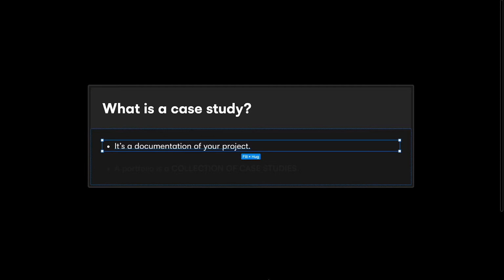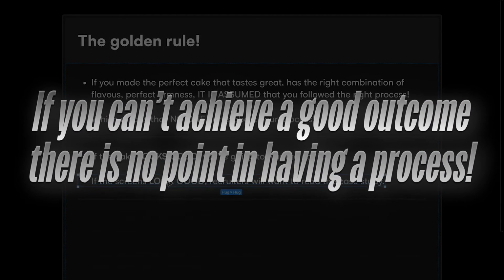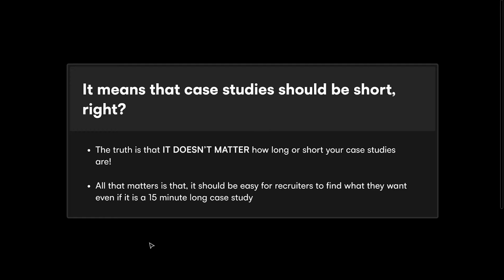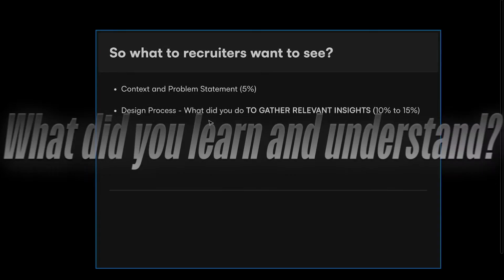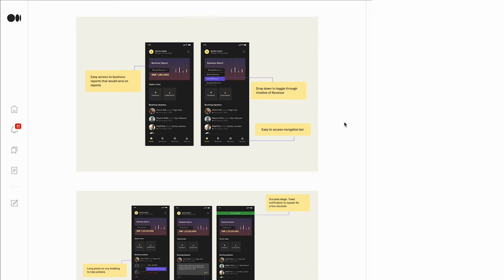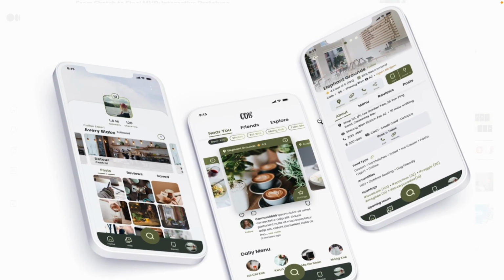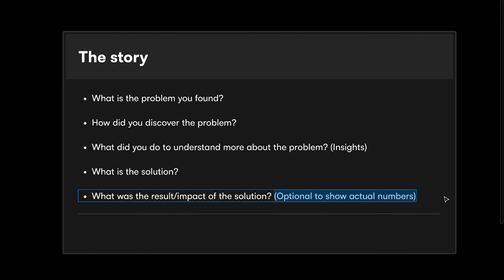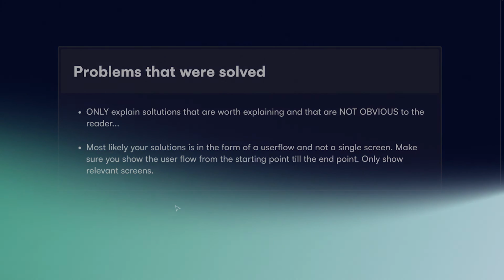[Part 1] How to write an Effective UI/UX Case Study - Tips and Tricks!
Learn how how to write a UI/UX Case Study like a Pro. Learn tips and tricks on how to write an effective Product Design Case Study.

🔸 Chapters:
00:00 Introduction
00:39 What is a case study?
02:15 Why should you write a case study?
04:09 Golden Rule of writing a good case study.
08:56 When should you explain your design process?
10:56 How long should case studies be?
15:02 What should a case study comprise of?
20:37 What are polished high-fidelity designs?
24:37 How to show Design Iterations?
25:49 How to present your case study?
30:01 How to be a good story teller?
35:19 What problems and solutions should you show?